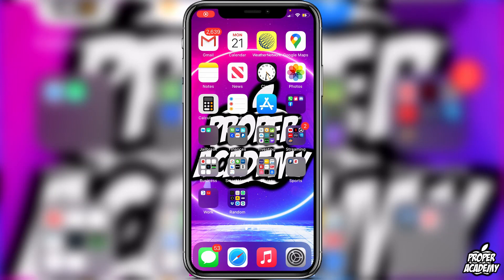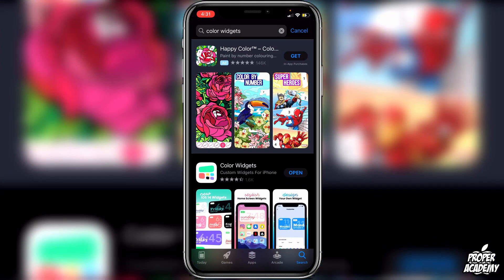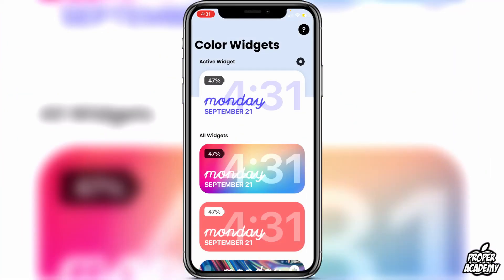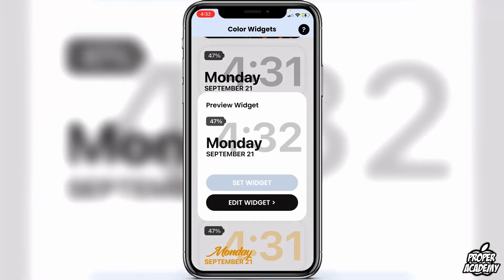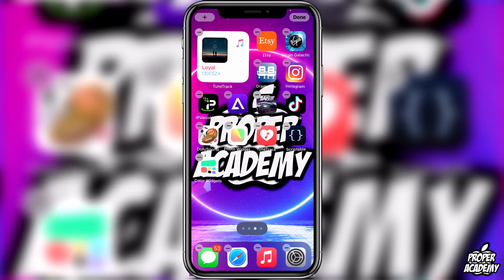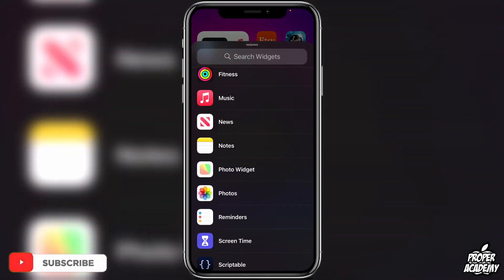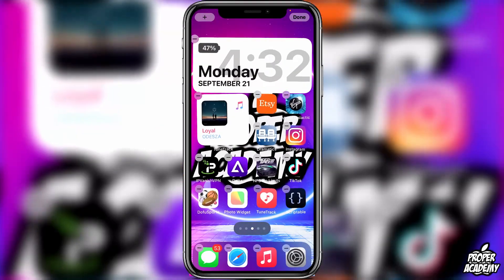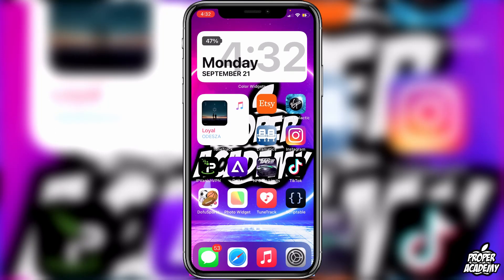How to Use Color Widgets iOS 14 📲| Add Custom Colour Widget on iOS 14 | Create Color Widget iOS 14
In today's video we show you How to Use Color Widgets iOS 14.